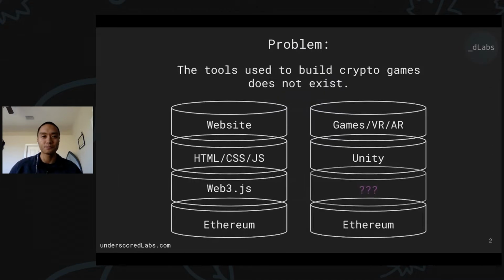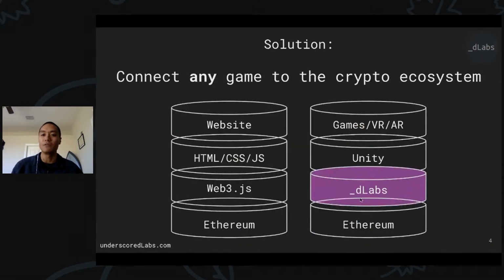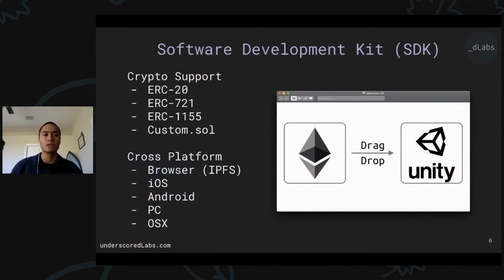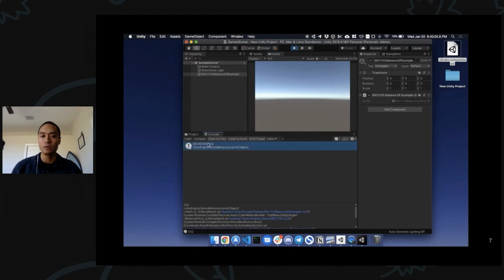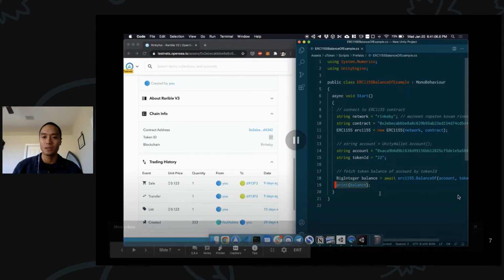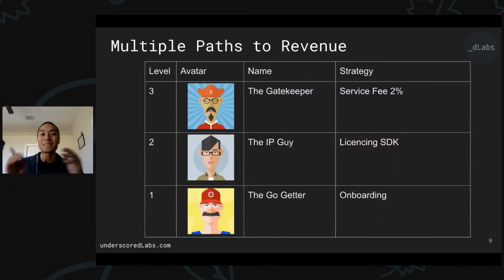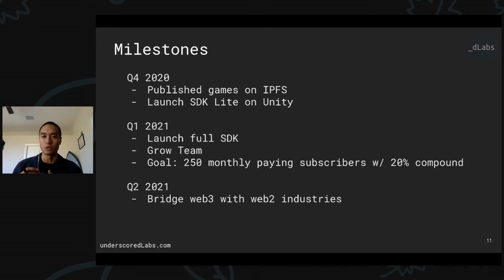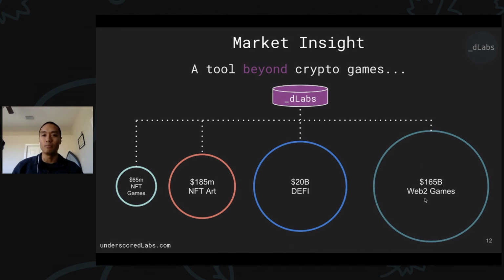_dLabs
Plug and play SDK for crypto games.

Thirteen teams from 11 countries around the world are emerging from a twelve-week immersive accelerator bridging the IPFS, Filecoin and Ethereum communities.